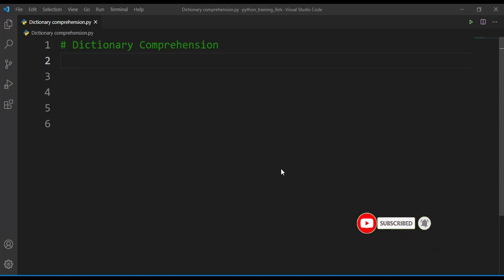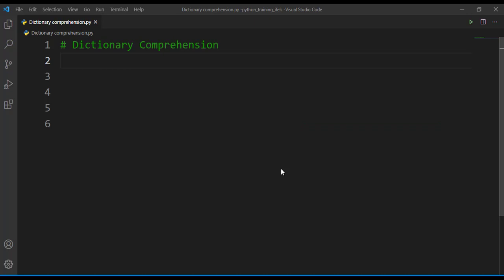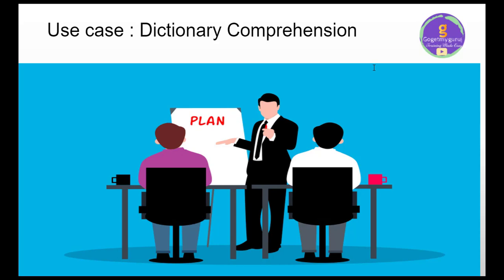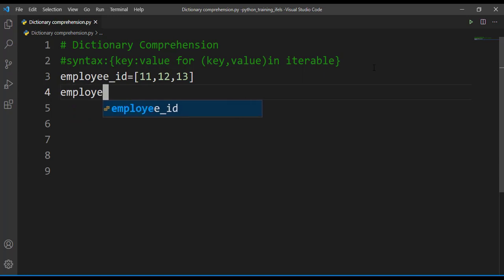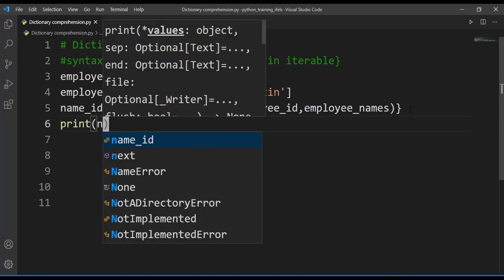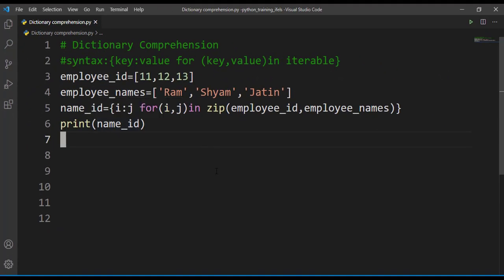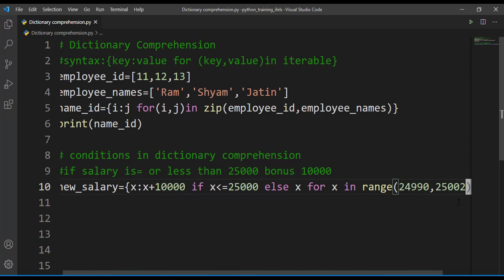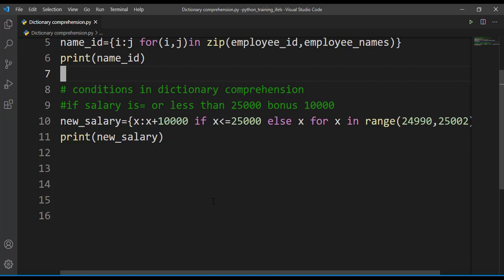# 11.1 Dictionary Comprehension Python | Python for Beginners 2021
In this Video you will understand dictionary comprehension python. Dictionary comprehension shortens the process of dictionary initialization useful for python for Beginners 2021.